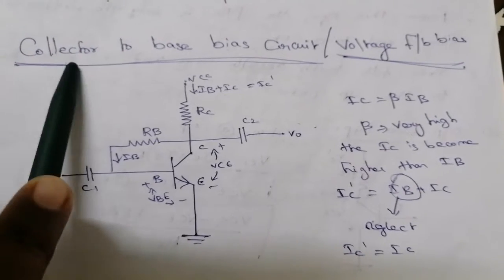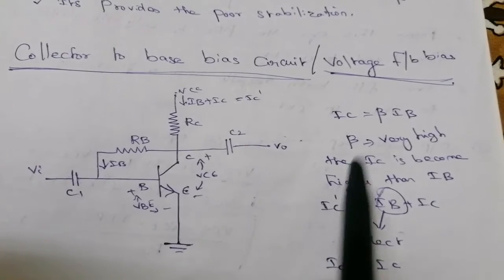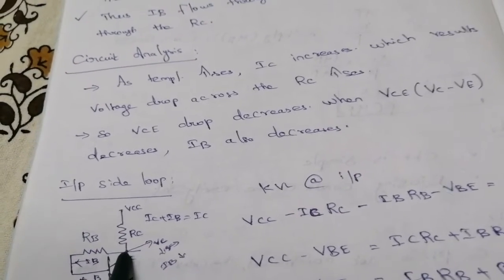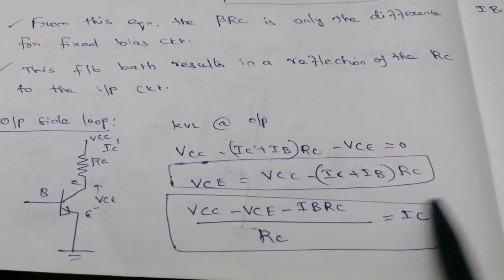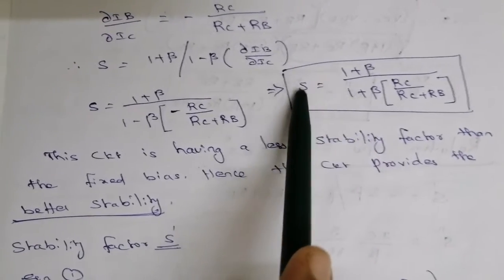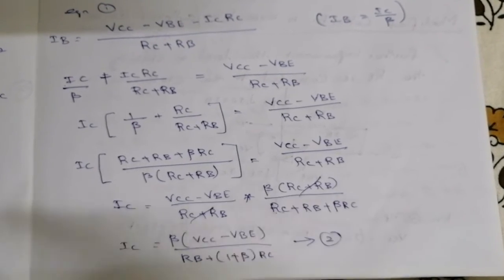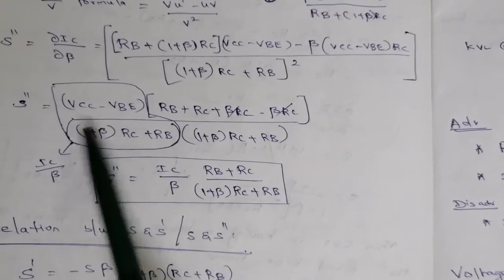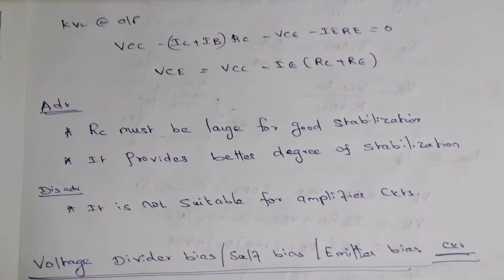Collector to base bias circuit